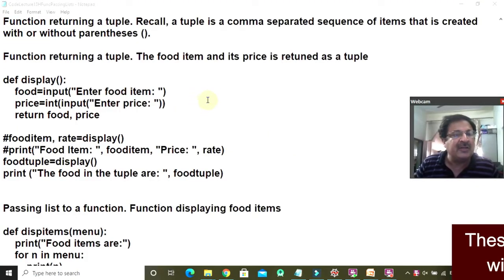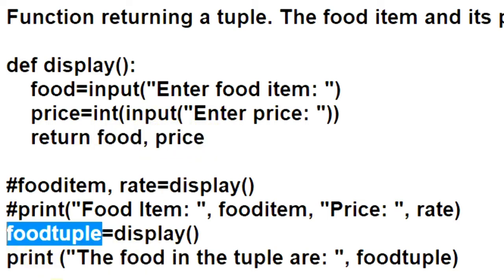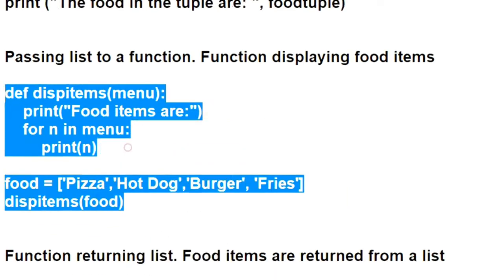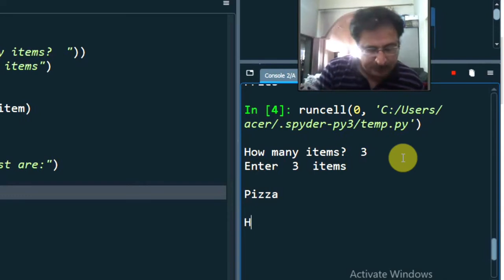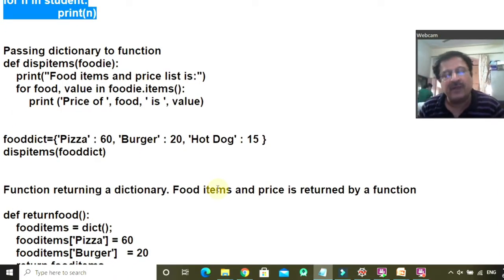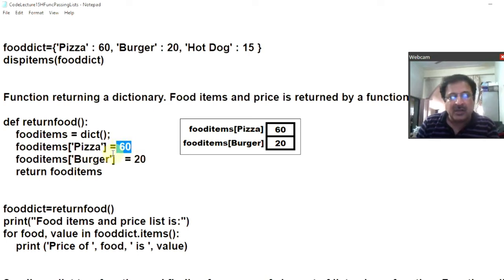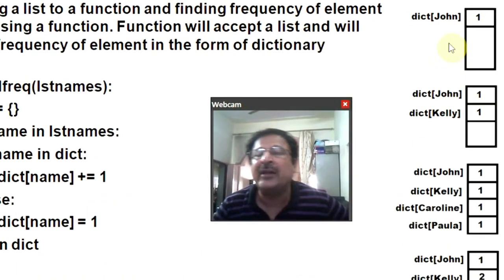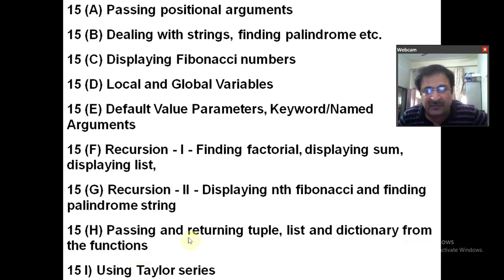How to pass a list to a function in python 3 | Return multiple values in python | Pass dictionary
This python video tutorial teaches how to pass a list to a function in python 3, return multiple values in python and pass dictionary to function python because function returning list in python is very essentical concept along with sending tuple as argument python in making software applications. You will learn passing list to function returning dictionary python, creating of python empty list in function, passing tuple as argument python and how a  python return multiple values from dictionary with the python code of how to return multiple values from a function in python. Running python programs are provided that explain passing list to a function in python, pass tuple as argument python and the procedure of passing dictionary to function python.
You will understand can a function return multiple values in python, write a function that accepts a list as an argument and will find python function return tuple example. Many efforts are done in creating of Python tutorial for beginners to learn python change dictionary in function, python pass array to function and the steps of passing a list as an argument in python with python pass tuple to function as arguments and python pass dictionary to function by value step by step in detail PassingListToFunction, PassTupleToFunction and PassDictionaryToFunction
If you want to learn python programming for beginners 2022 then this python tutorial 2022 is made from scratch as a python tutorial for beginners 2022 that teaches python programming examples for beginners and is a must see python programming tutorial to understand basics of python programming class 11 cbse.

Next Video:
Python taylor series sin | Sin x Taylor Series in Python | sin x python code | Taylor series